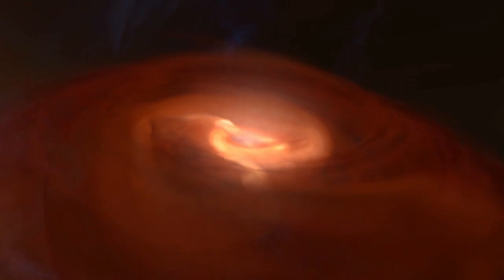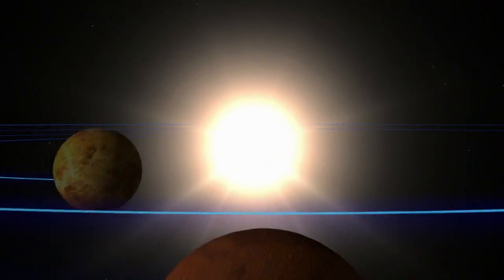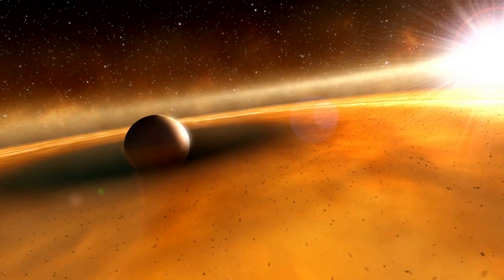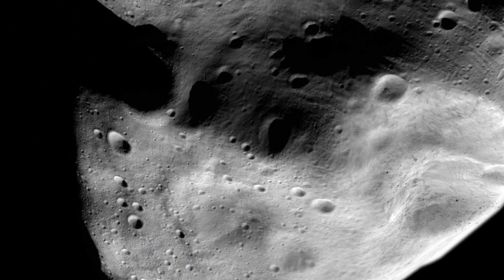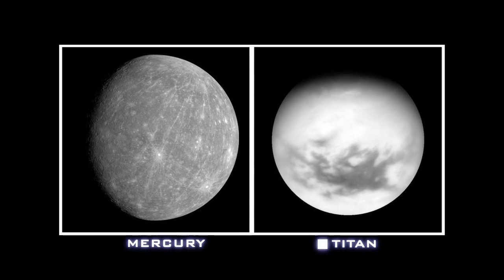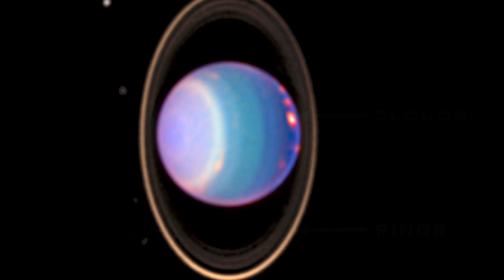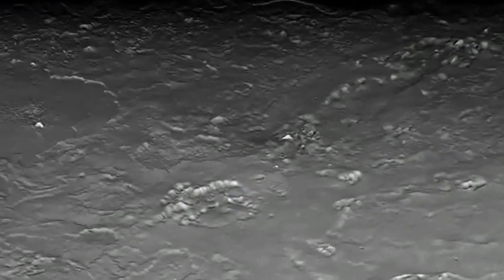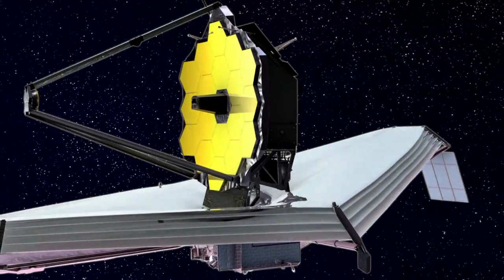Planetary Studies, WEBB telescope